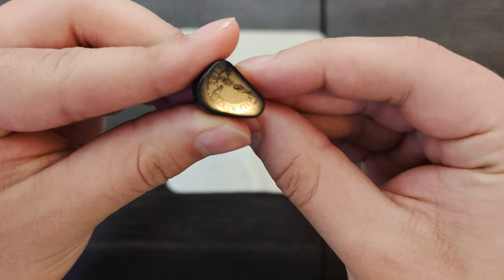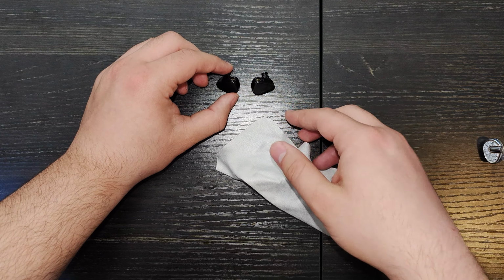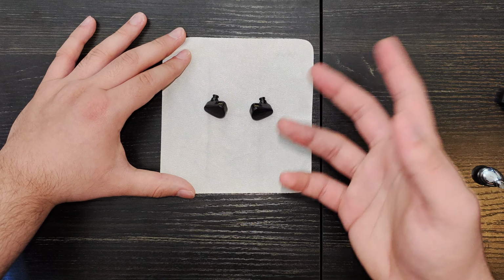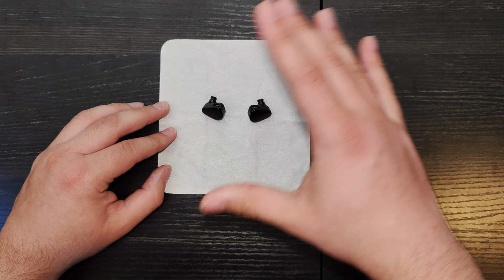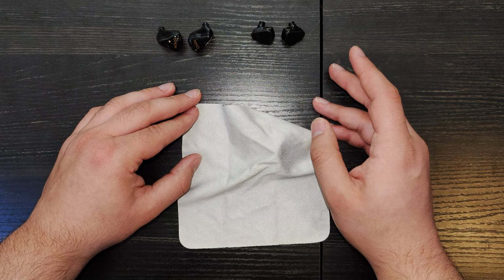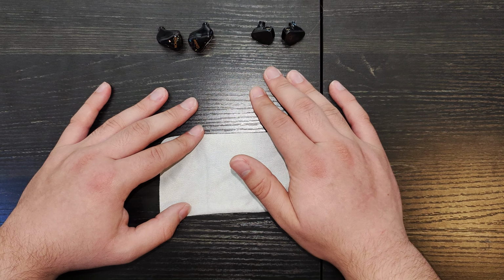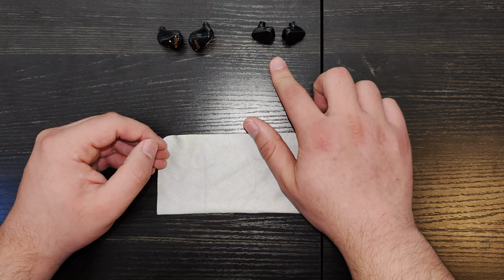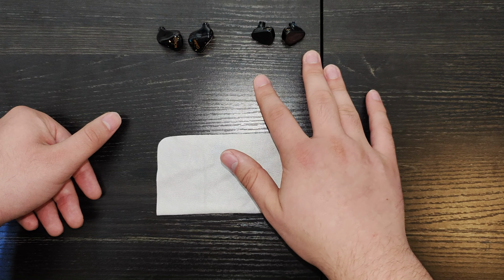Tanchjim Oxygen Review - Worth it in 2023? (Feat. Penon Globe)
This is my review of the Tanchjim Oxygen. I apologize for the rush mess of a review this is.